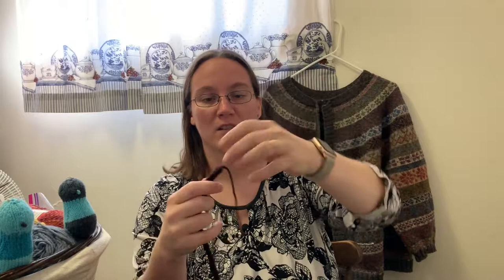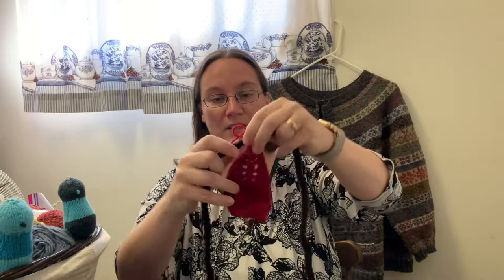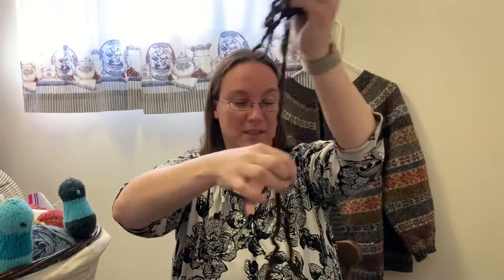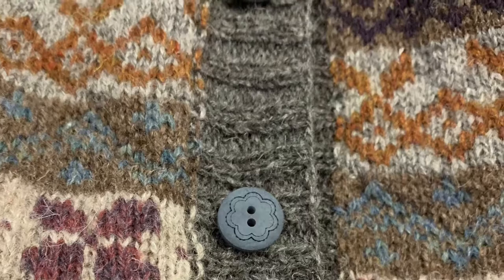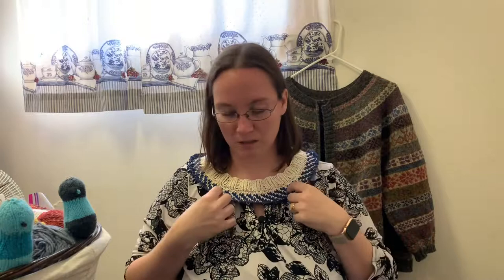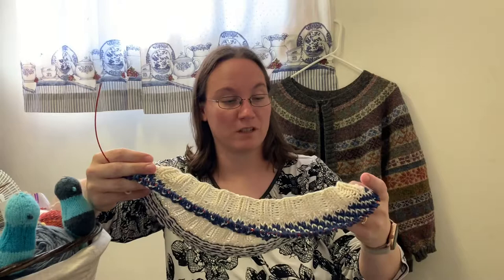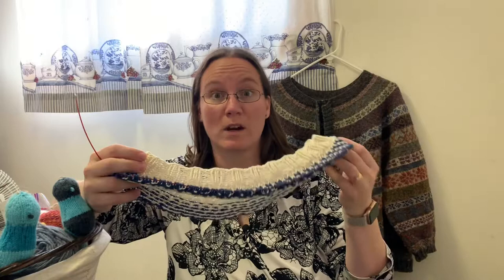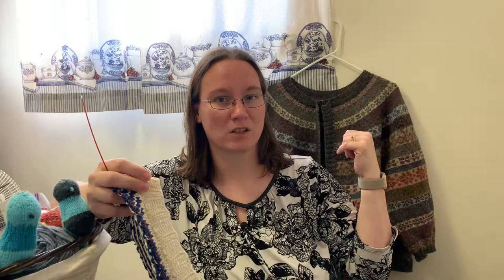The Crafty Tinkerer: Episode 26 | Buttons, Sweaters, and Yarn Embellishments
This week I picked out buttons for my Strange Brew, cast on two more Strange Brews, and knit some yarn embellishments for Saugerties, NY.

Facebook page-The Crafty Tinkerer or @thecraftytinkerer

***All views and opinions are my own, and I have not received any type of compensation for knitting supplies.***